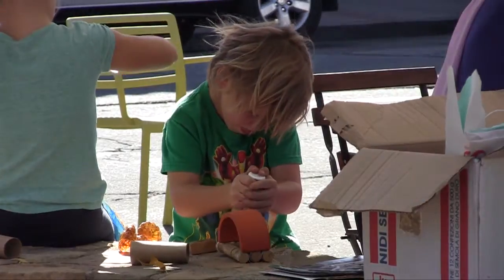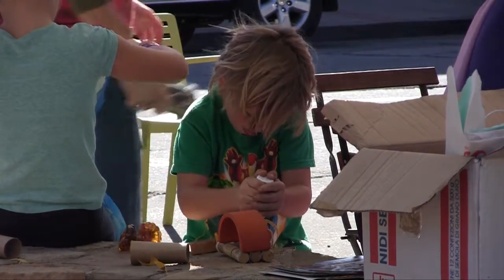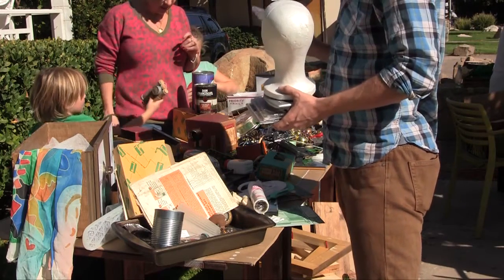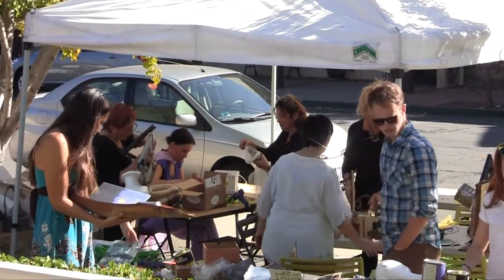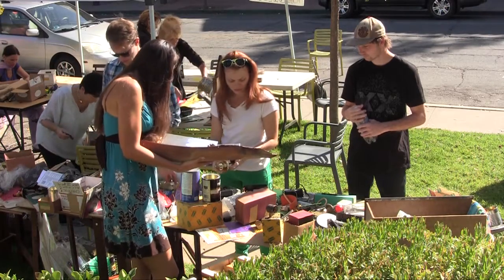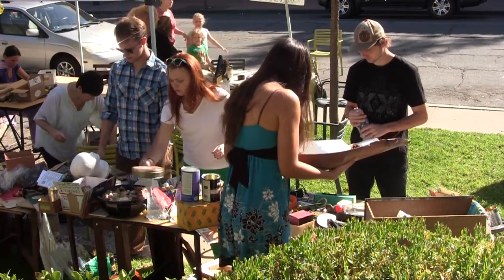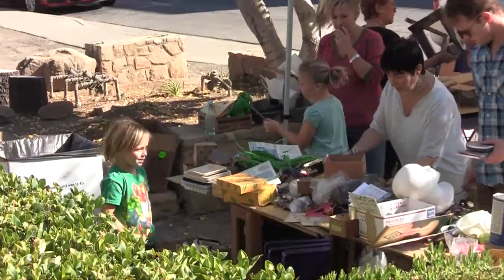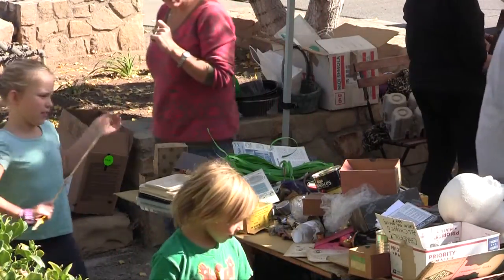Ojai Art Festival Diverted Destruction 6 Assemblage Artists Workshop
The Loft at Liz's is recognized as LA's premiere destination for fine assemblage and found object works. With art created from the castoffs and remnants of societal discards, Diverted Destruction is an annual exhibit (now in its 6th year), which continues to raise poignant questions regarding consumerism, waste and human sustainability.  With a diverse mix of sculpture, painting, mixed media and installations, The Loft at Liz's features both emerging and established artists with a deep purpose and message in their work.
The California African American Museum (CAAM) and The Loft at Liz's co-curated this year's Diverted Destruction 6 found object assemblage show. This exhibit marks the first time CAAM has collaborated with a private gallery to introduce their artists to new audiences at new venues. Diverted Destruction 6 features the work of Dale Brockman Davis, Charles Dickson, Doug Pearsall, Teresa Tolliver, Max Finkelstein, Dennis Blevins, Matjames Metson and Timothy Washington.
Simultaneously showing at CAAM are the works of Dale Brockman Davis, Derrick Maddox, Richard Turner, Rosalyn Myles and Joe Sims. Held in conjunction with Diverted Destruction is our annual Assemblage Workshop. With a myriad of donated and collected materials, local artists will host our open session, guiding participants of all ages and skill levels. A second workshop will be hosted in conjunction with The Ojai Art Festival as part of their Discarted show on Saturday November 9th from 11am -- 1pm. Participants may use our materials and tools onsite, though they are welcomed to bring their own discards and tools. Create a new work or continue an assemblage work in progress! This workshop is free and open to the public.

Local artists Sylvia Raz and Carlos Grasso will be assisting Liz with the workshop!